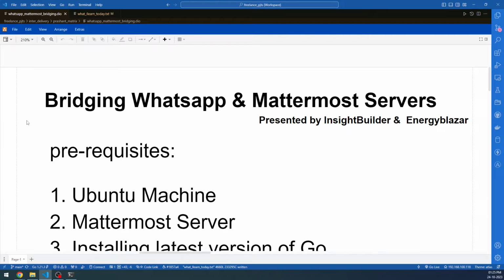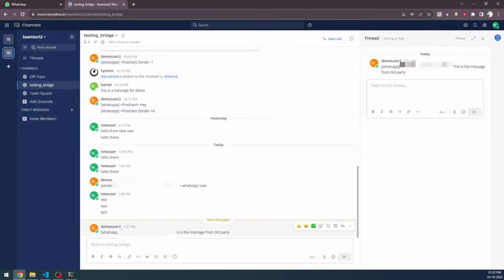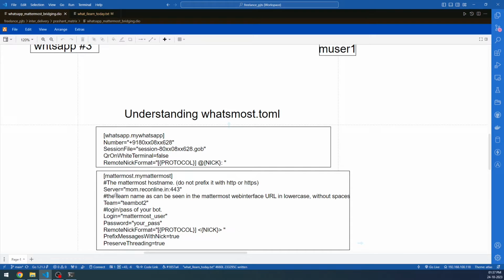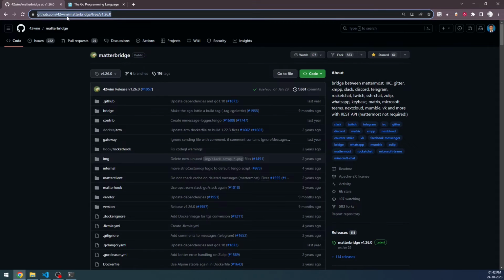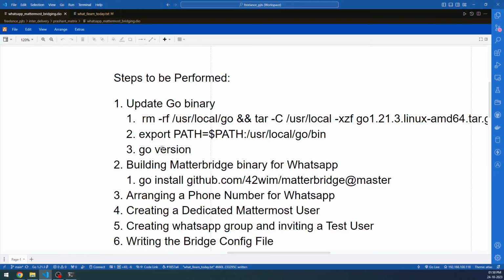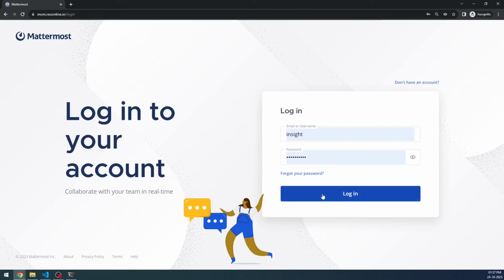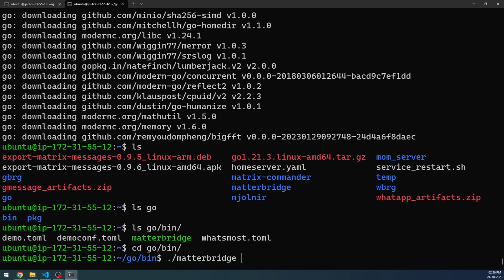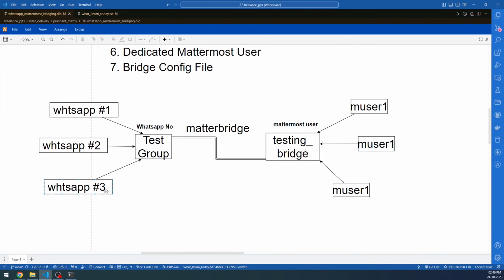Bridging Mattermost & Whatsapp Explained With Handson Demo On Ubuntu Linux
Bridging communication channels is becoming crucial for keeping all the team communication in a single place, that is your management server. Mattermost is one of the top Open Source servers which provides top class features. Matterbridge, a binary written in Go provides the interface to link MatterMost's Channel with Whatsapp Group.
This video dives into the nuts and bolts of getting the Whatsapp Multi Matterbridge binary to showing how the bridging works in action.

Chapter Navigation:
0:00 Introducing Bridging concepts
4:10 Bridging Demo on Browser
8:40 Configuration file explained
14:55 Steps to get matterbridge
16:40 Installing Latest Go Binary
19:45 Installing matterbridge Binary
21:55 Creating MatterMost Dedicated User
24:25 Inviting Other Users to Off-Topic Channel
28:10 Demo matterbridge Config file creation
32:10 Getting GroupID from matterbridge
34:00 Restarting Bridge with Updated GID in Config File
34:55 Bridge in Action
35:25 Recap & Give Attention to Detail
37:05 Outro

[whatsapp.bridge]
# Number you will use as a relay bot. Tip: Get some disposable sim card, don't rely on your own number.
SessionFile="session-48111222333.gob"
QrOnWhiteTerminal=true
RemoteNickFormat="@{NICK}: "
Label="Organization"

[mattermost.mymattermost]
Server="yourmattermostserver.domain:443"
Team="yourteam"

Login="yourlogin"
Password="yourpass"

RemoteNickFormat="[{PROTOCOL}] 'gt'Nick'lt' "
PrefixMessagesWithNick=true
PreserveThreading=true

[[gateway]]
name="whatsmatter"
enable=true

[[gateway.inout]]
account="whatsapp.bridge"

[[gateway.inout]]
account="mattermost.mymattermost"
channel="off-topic"
End of Config.toml